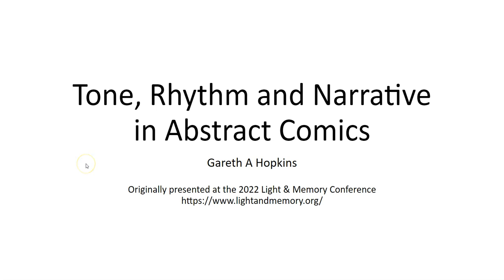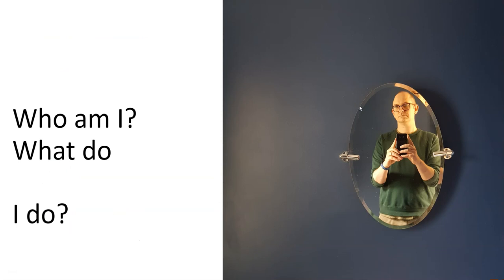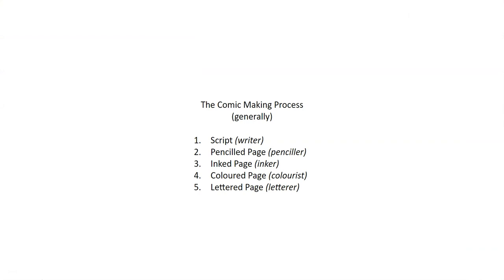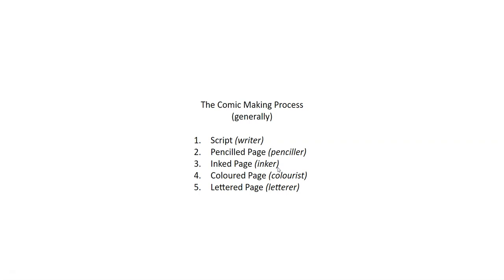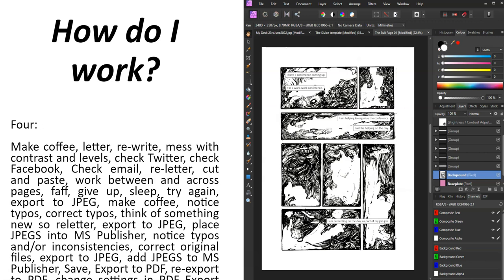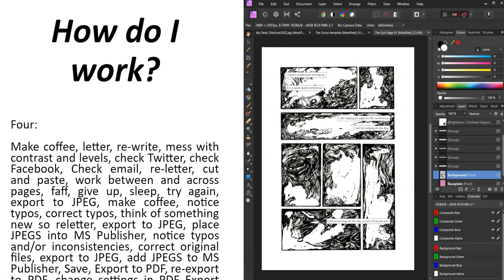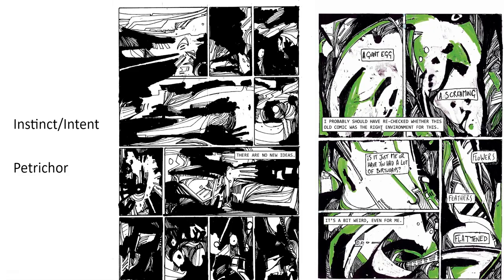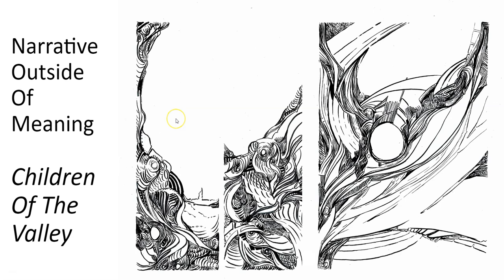Tone, Rhythm and Narrative in Abstract Comics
This is a re-do of a talk I gave at the 2022 Light and Memory online conference. The original talk was about 18mins (it should have been 15 but I didn't talk fast enough) and this one came out even longer.

I'd been putting off re-recording it but it was 10:30pm and I'd just fixed my washing machine, and felt a surge of 'I CAN DO THIS'. I forgot half way through to keep to script, so the things I talk about at the end, about Moon Puke, are probably different to the things I talked about when I did it live.